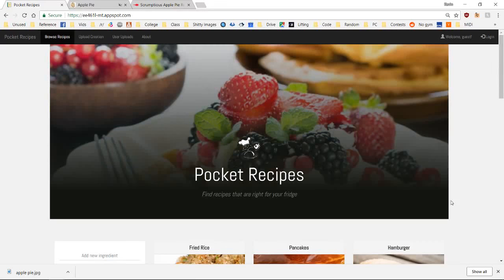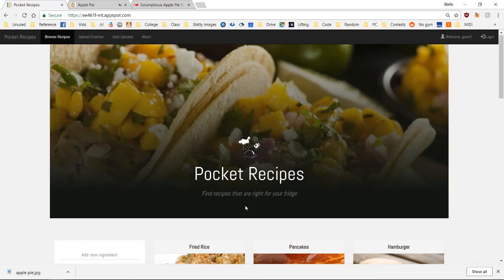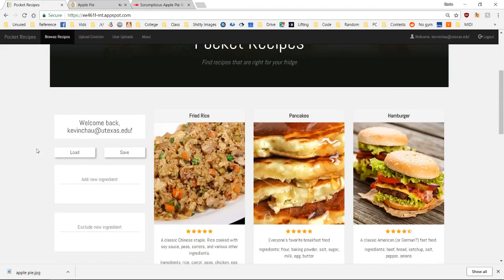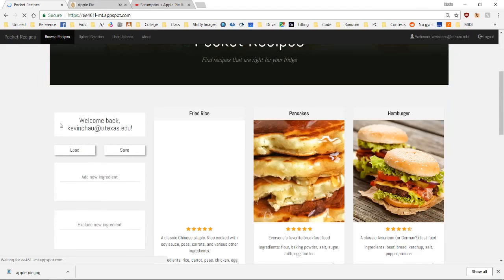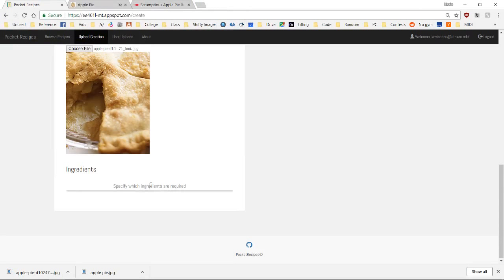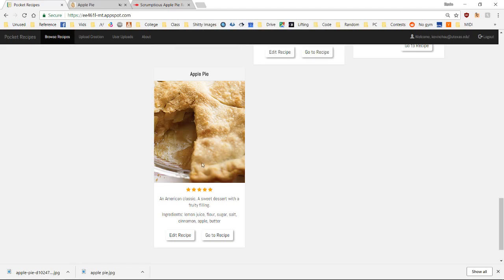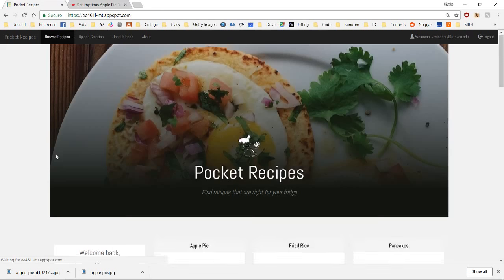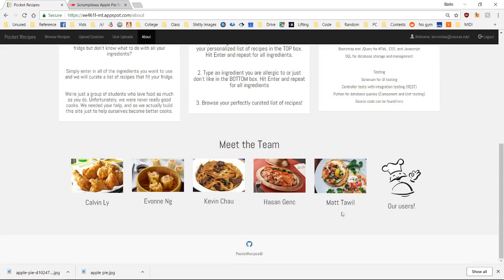EE 461L Pocket Recipes